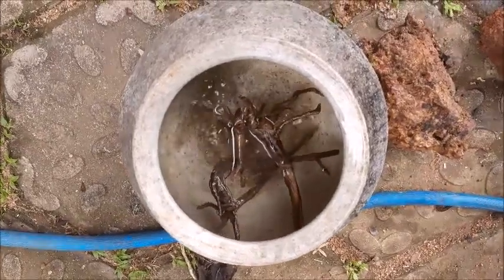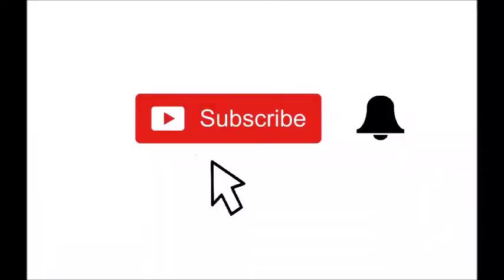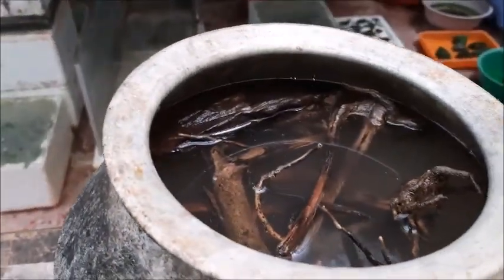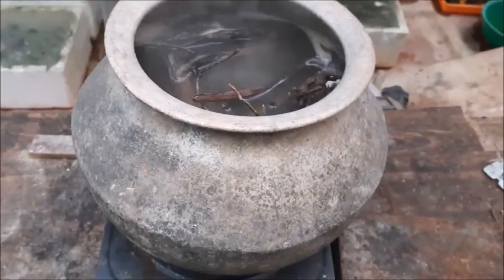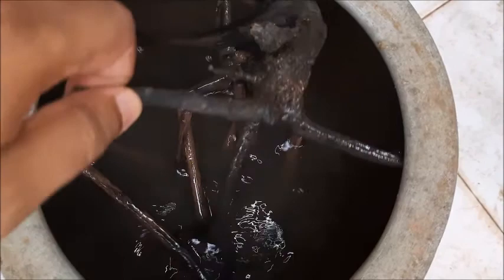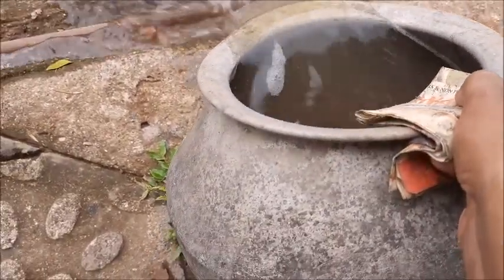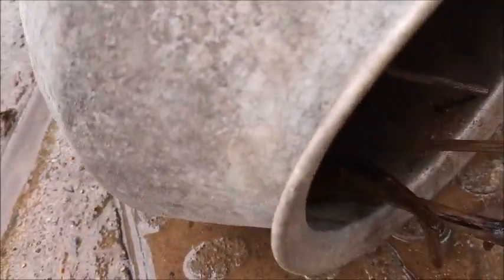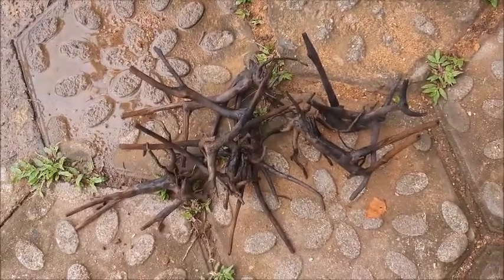How to sink floating driftwood, season and sink aquarium driftwood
How to season a Driftwood for an aquarium, How to sterilize a wood for a fish tank, How to boil a driftwood, prepare a wood for an aquarium